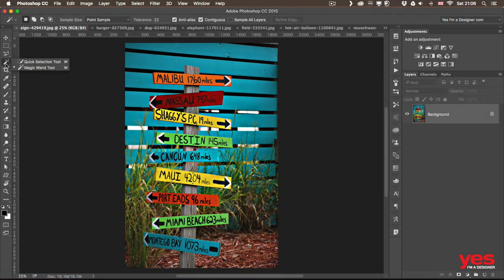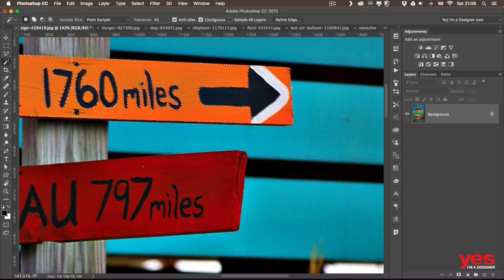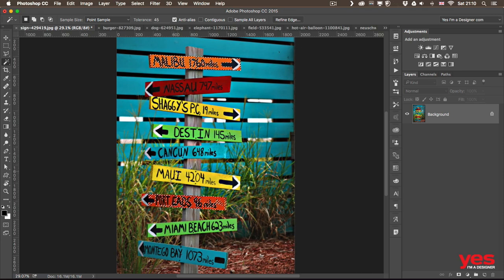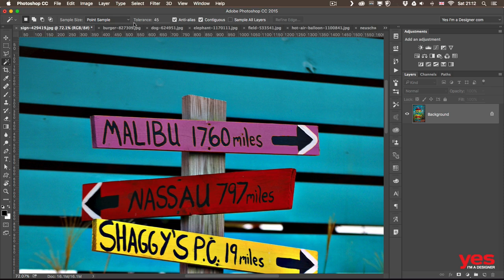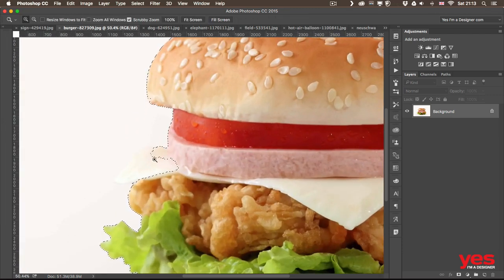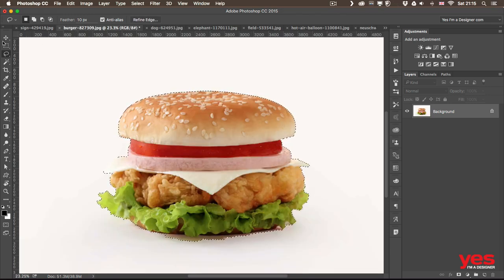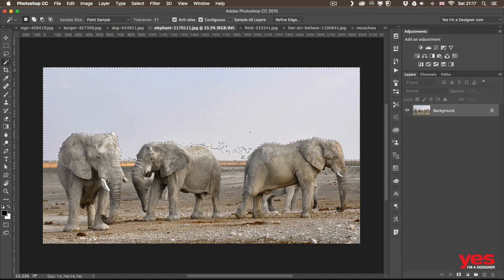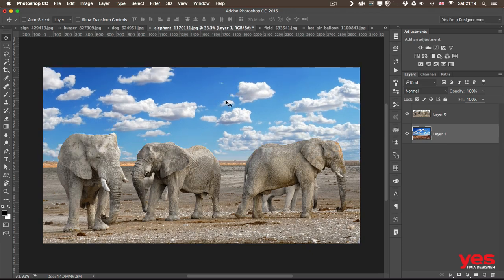3 Selections based on color and contrast Part 1